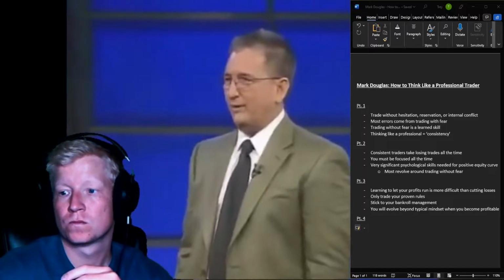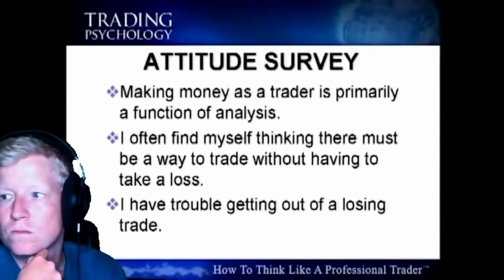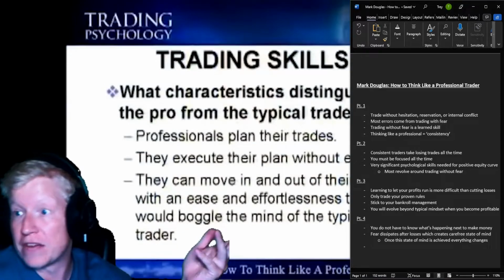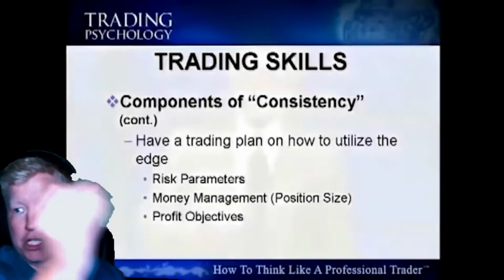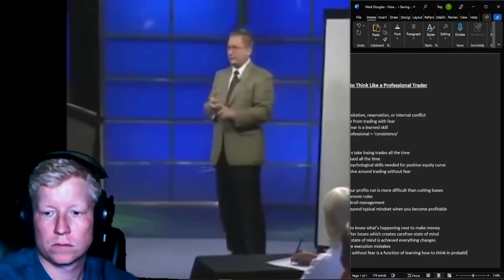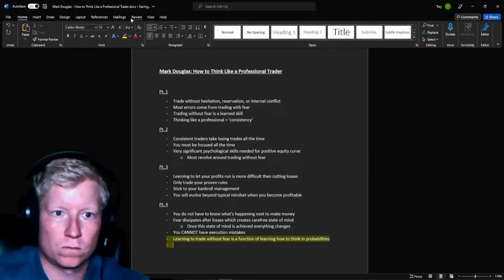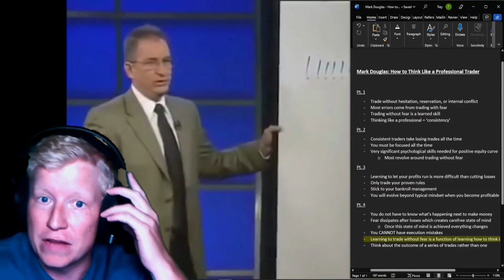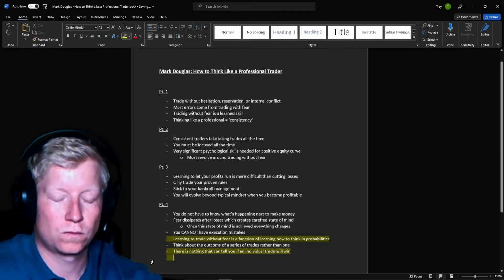Mark Douglas: How To Think Like A Professional Trader (Interactive Study) Pt. 4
Mark Douglas is the best professional stock market educator out there, and he has a free seminar lesson on Youtube. The ability to learn from someone like this for free should be taken advantage of if you expect to become a profitable trader. So I'm going to break these lessons down into small study session chunks and take notes a long the way with you all! Let me know if you have anything to add to the notes from each part!